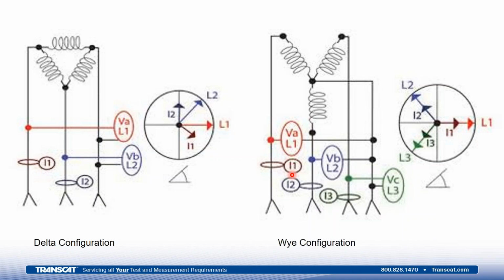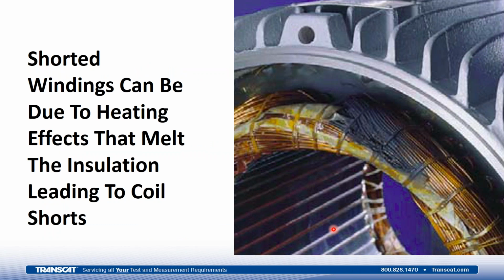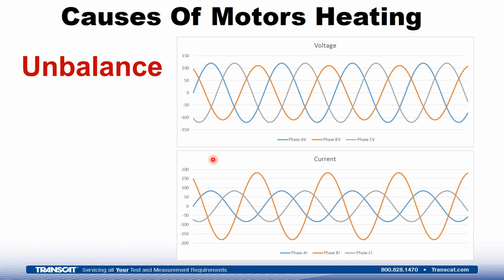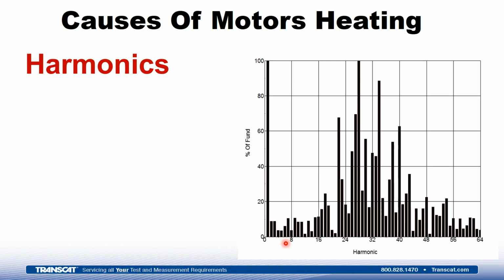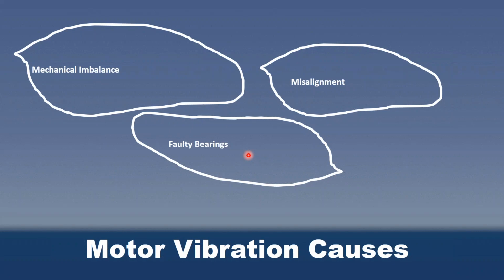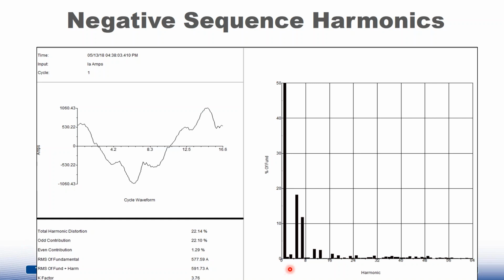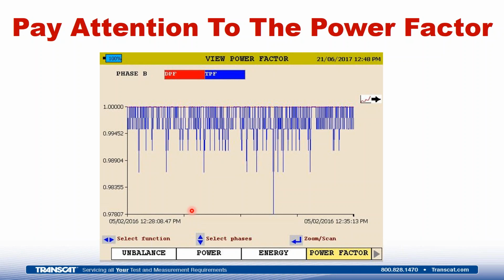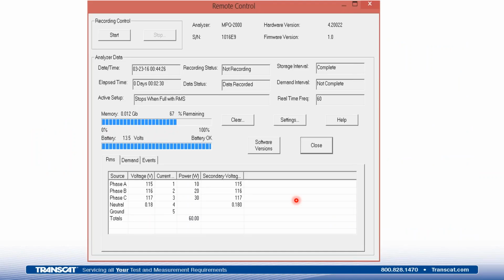Megger Webinar: Motor Analysis With A Power Quality Analyzer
This webinar explores the cause and importance of motor testing.  As well as how to connect your power quality analyzer to motor test.